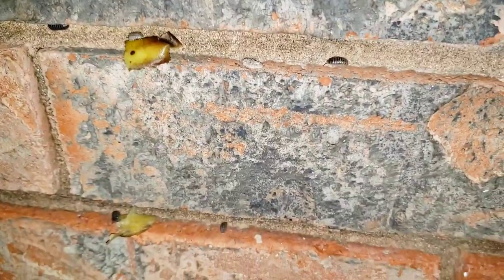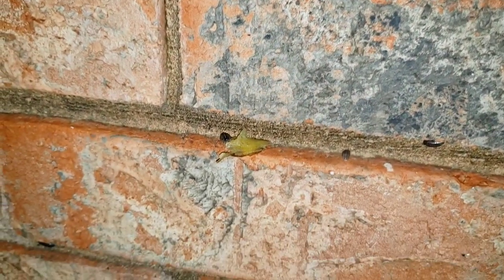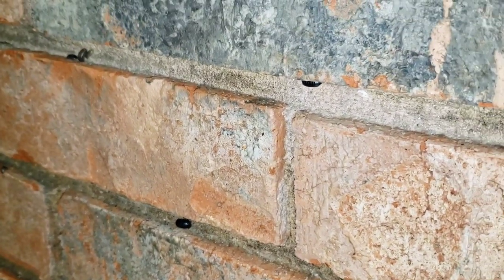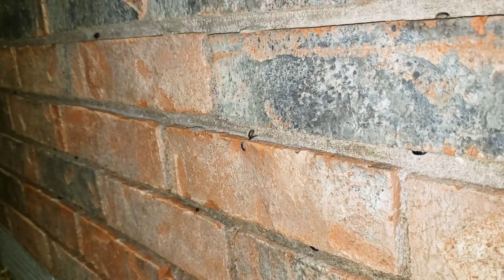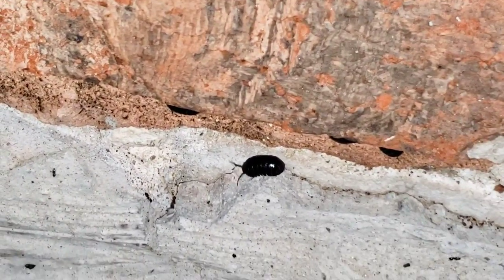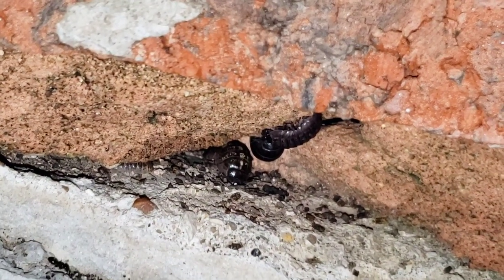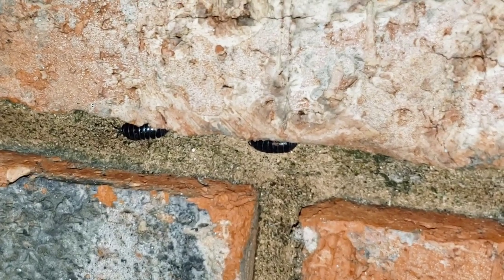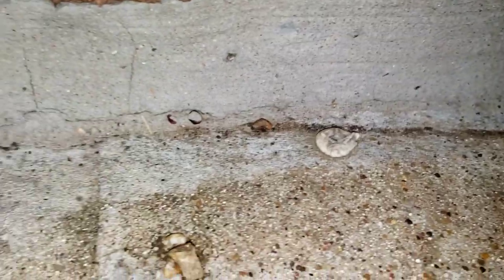Here's How Smart Pill Bugs Actually Are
A lot of people will make false claims that insects do not think, that they are incapable of intelligence, and the ability to feel pain. All of those claims are false. They are thrown around to justify the needless killing of insects.

Now that you've watched those, take challenge22 for help going vegan.